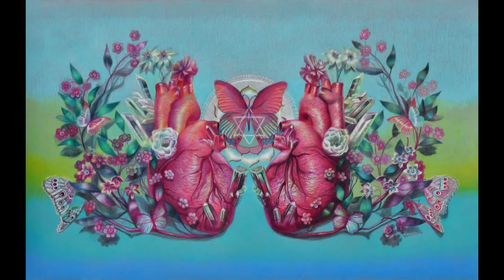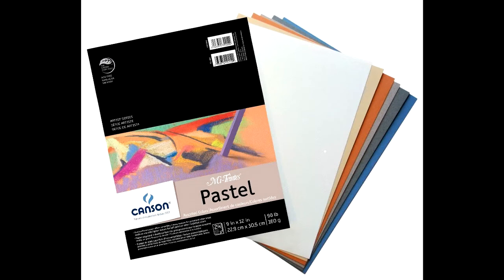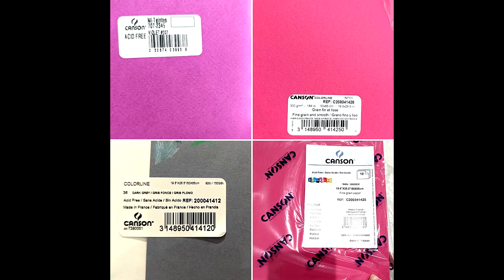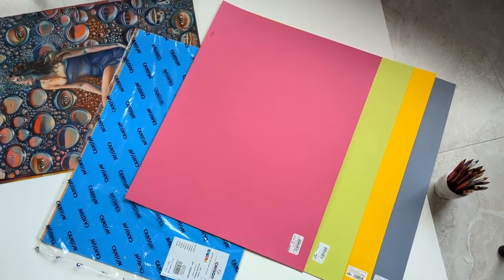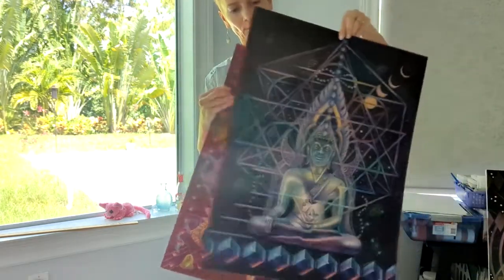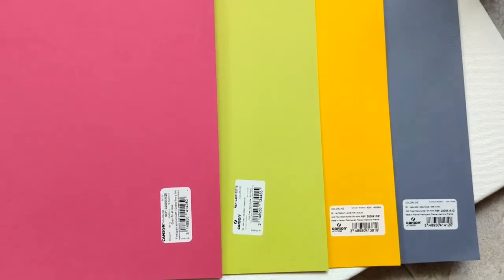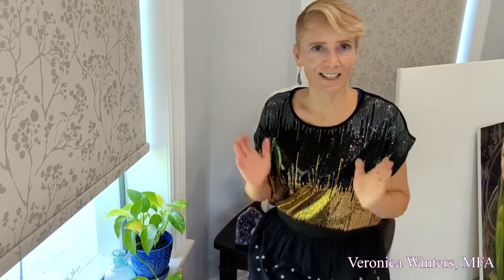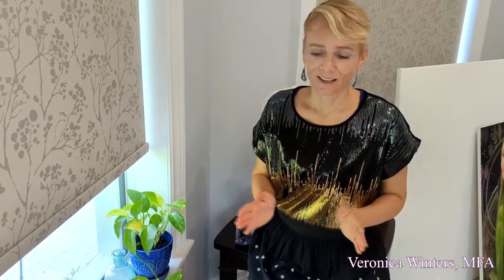How to create mind-blowing colored pencil drawings using toned paper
This video is about my experience drawing on Canson Colorline paper. I get a lot of questions about paper and color, so here you have it! I spent a day shooting and editing this video. LOL

If you heart desires to see lots of art, visit my

If you want to take your colored pencil drawing to the next level, check out video courses and start learning today!